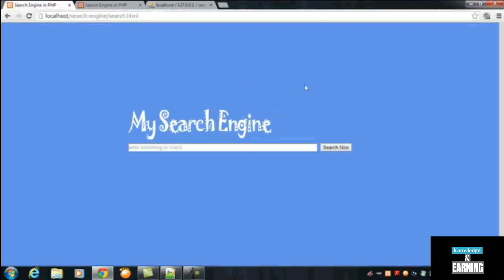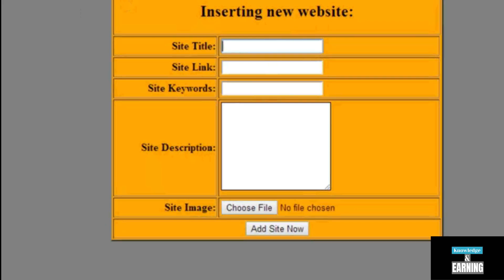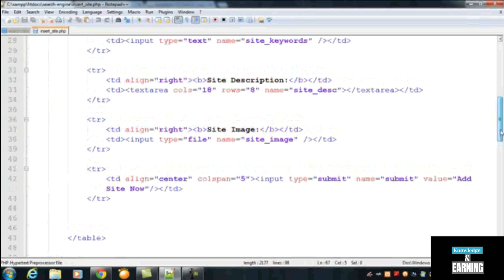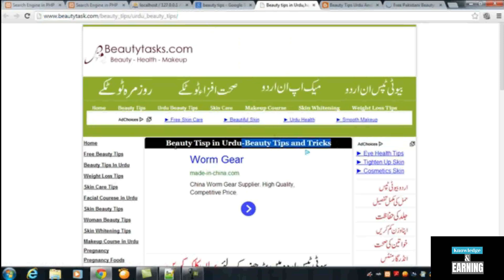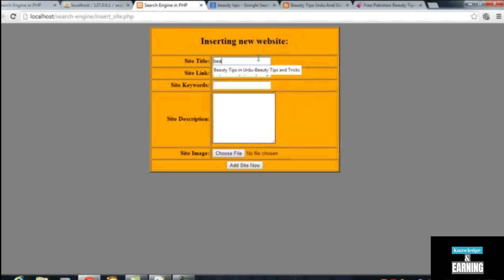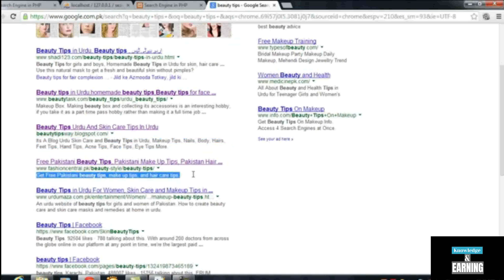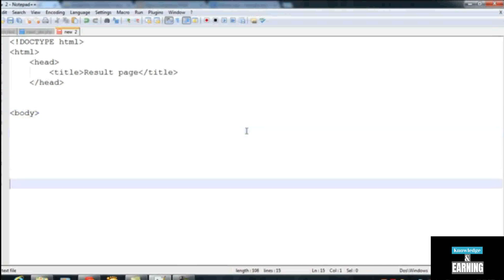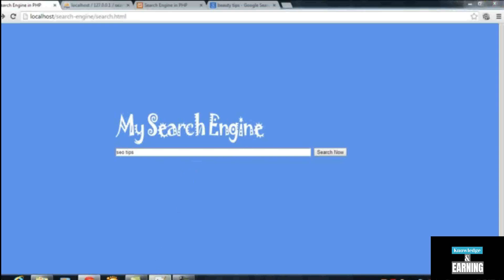Build Search Engine using PHP and MySQL | Creating the result.php page for displaying the result #06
[{(Owner information)}]

From: Lahore.